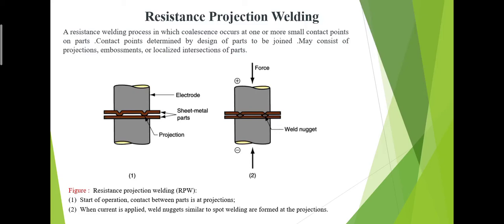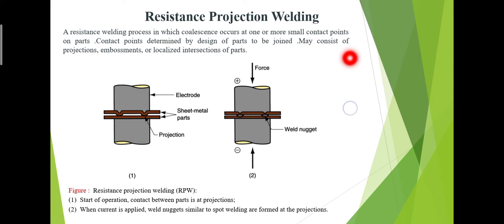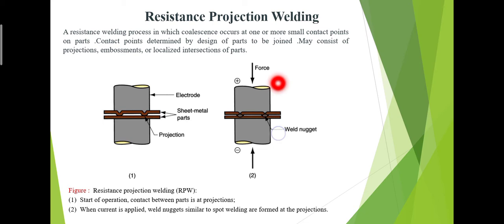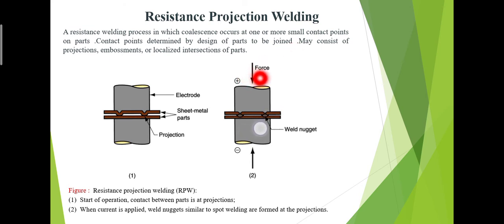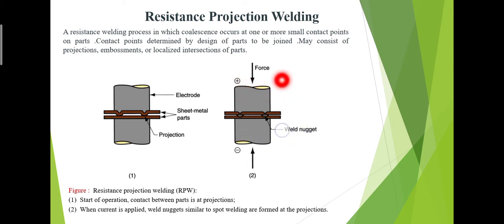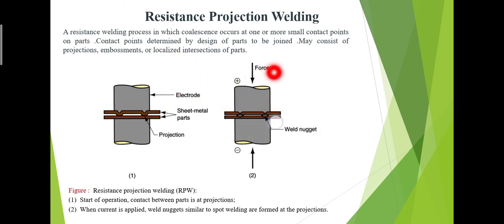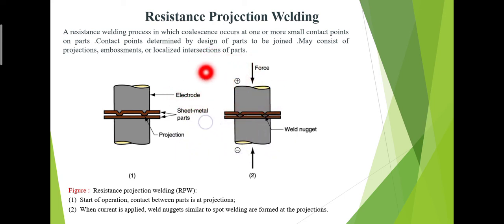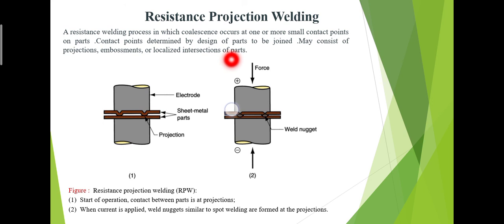Resistance Projection Welding Process